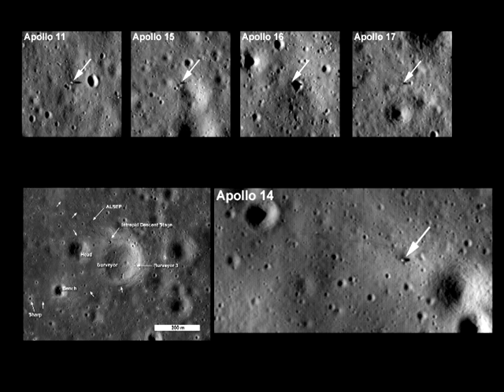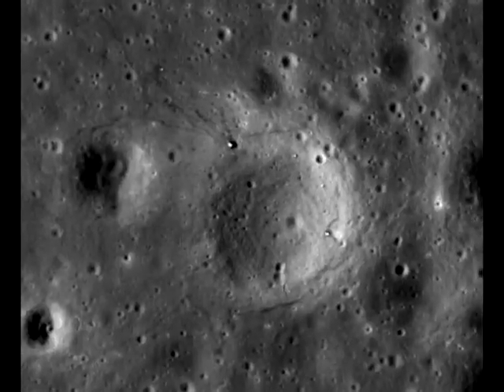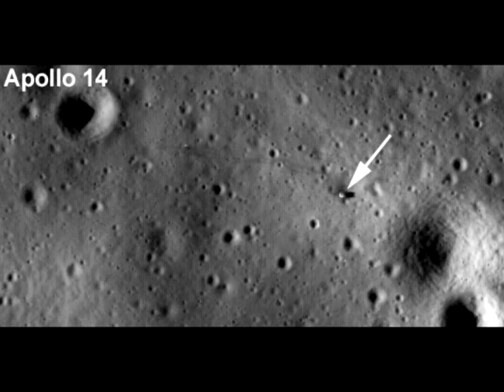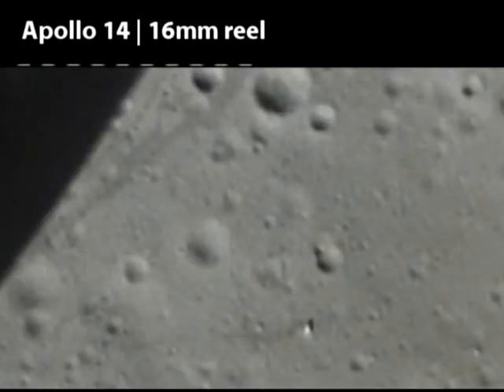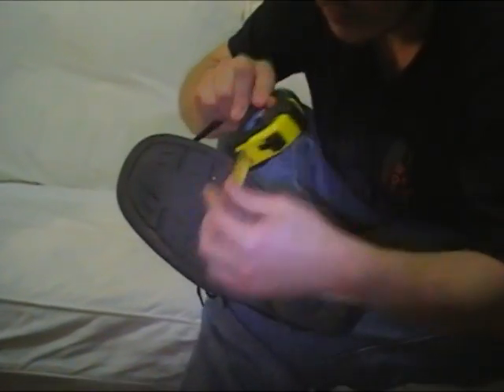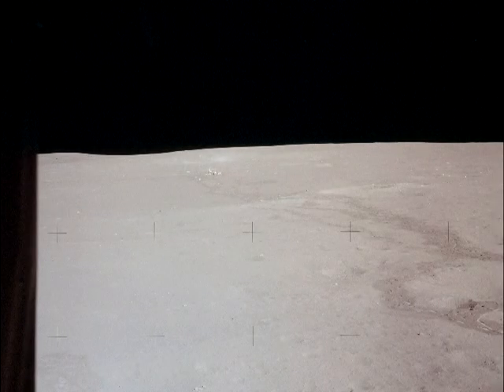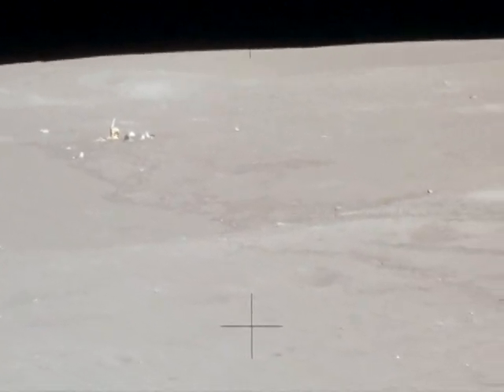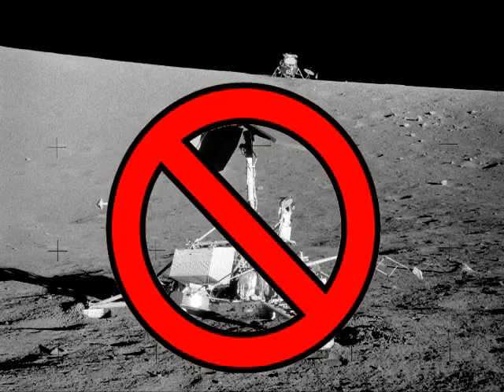MoonFaker: LRO, Tracking The Tracks.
This video was originally posted in two parts on September 26 2009, back before I could upload videos of any length. Those original uploads are still there. But for reasons unknown in recent years Part 2 has been attacked by a ridiculous number of people with nothing better to do than thumb down the video and use the comments as a dumping grounds for their cheapshots and insults. I could understand if both parts of the video had received equal abuse, but the feedback on the two simply isn't even comparable. Last I checked (June 2 2013), Part 1 had accumulated 7,761 views, 67 likes and 46 dislikes. By comparison, Part 2 had 313,200 views, 255 likes and 701 dislikes!

I have no idea why this one video was singled out or where all the haters came from. But I have finally decided to reupload the video in its entirety so it can be enjoyed and viewed in its entirety. People wishing to combat the haters and vote bots are offered the links to the original videos.

I also offer these two videos follow-up videos. These were made in response to some baseless criticisms of the first two videos.

This is the third in an ongoing series of videos in which we shall re-examine the much-hyped about Lunar Reconnaissance Orbiter.

In this video we'll be taking a look at the alleged bootprint tracks seen in the Apollo 12 and 14 photos taken by LRO. We'll also be analyzing Surveyor 3 seen in the LRO image of Apollo 12's landing site.